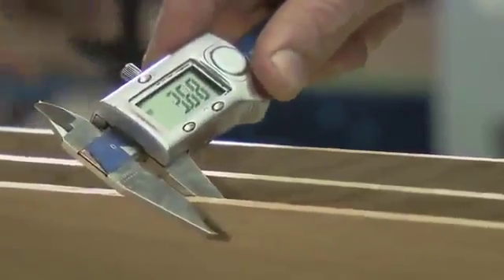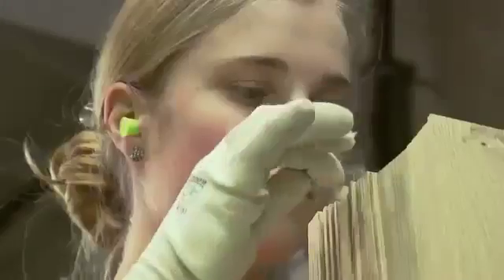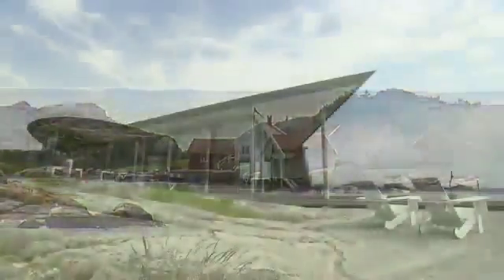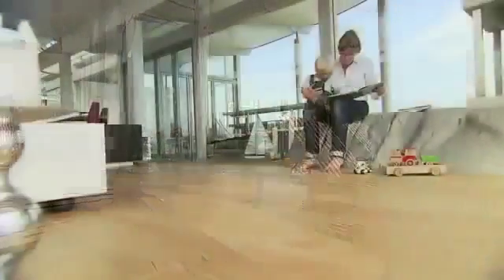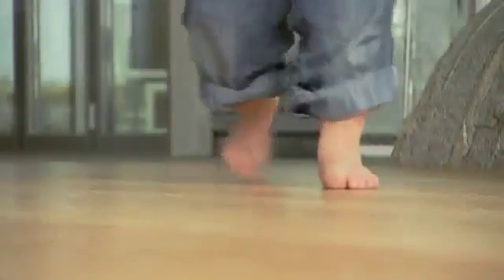BOEN Imagefilm EN